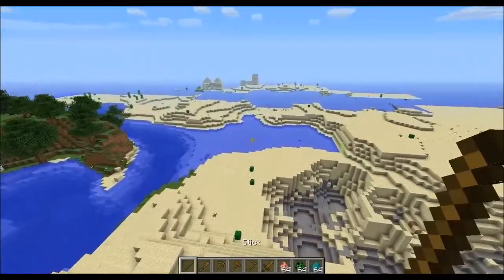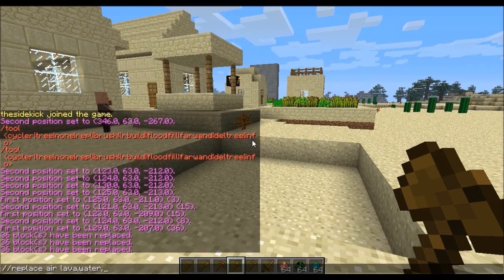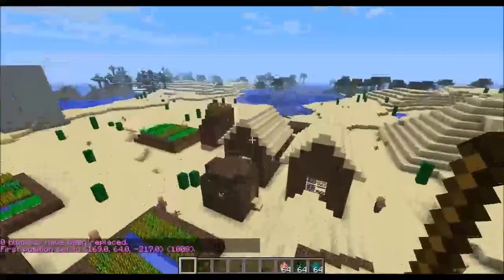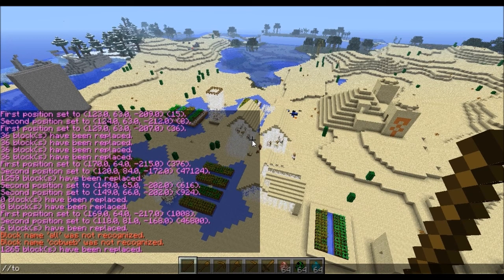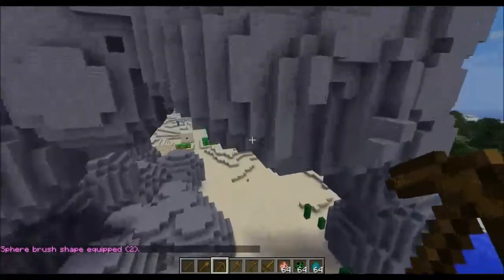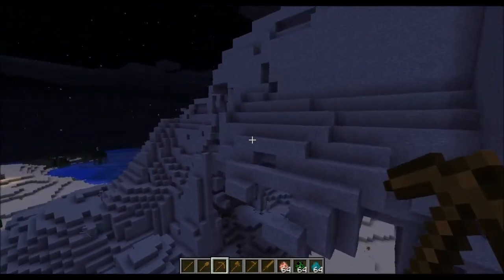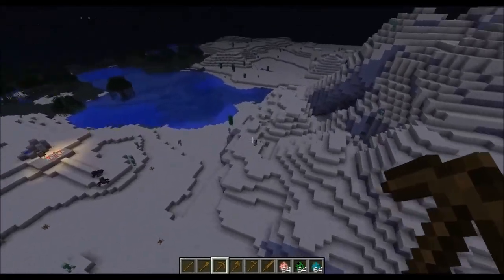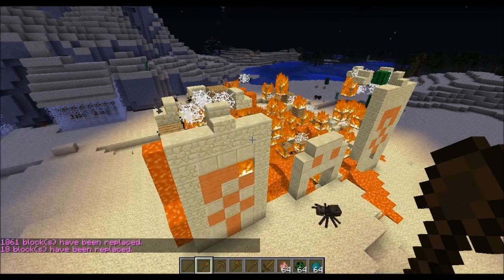Bukkit Plugin Spotlight - World Edit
A preview of the plugin world edit and some advice for server owners.